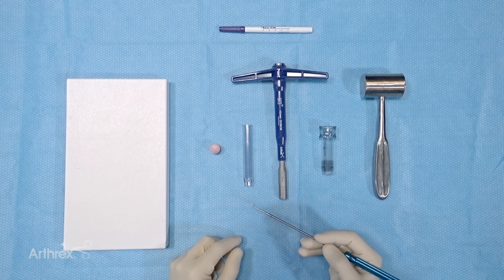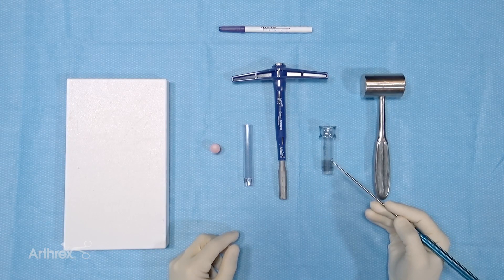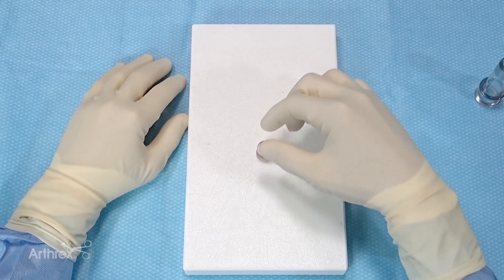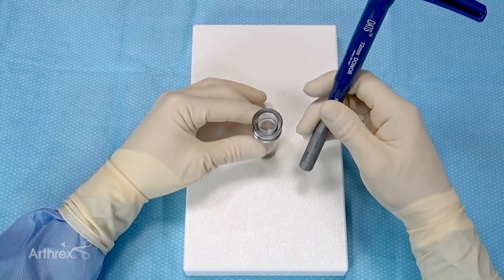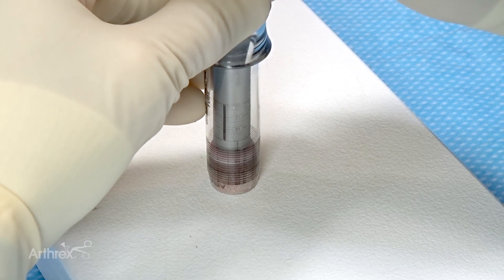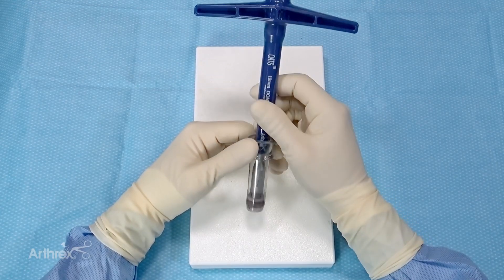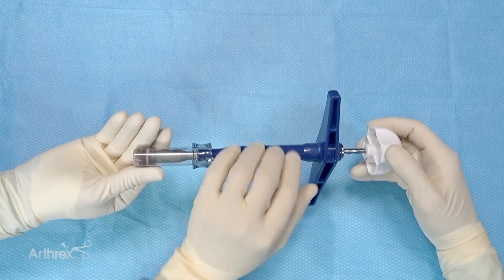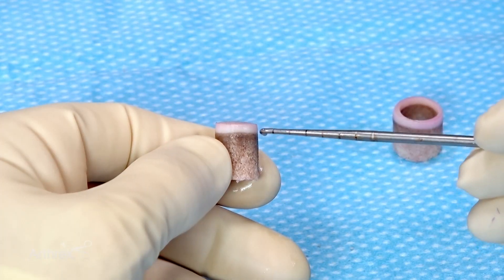Precut Osteochondral Allograft Sizing for Use With the Autograft OATS® 2.0 System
S. Clifton Willimon, MD, demonstrates the technique for downsizing a 16 mm precut osteochondral allograft to a 12 mm core, which can then be trimmed to the appropriate length. This technique provides surgeons who prefer using allograft to treat a primary defect or backfill a donor site an option that can be used with the autograft OATS® 2.0 system, which accommodates grafts up to 12 mm in diameter.